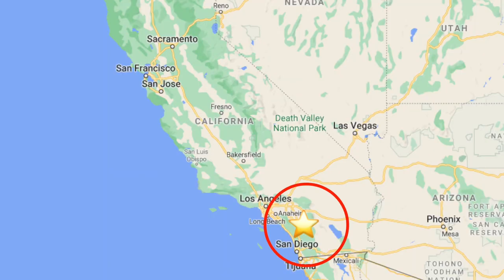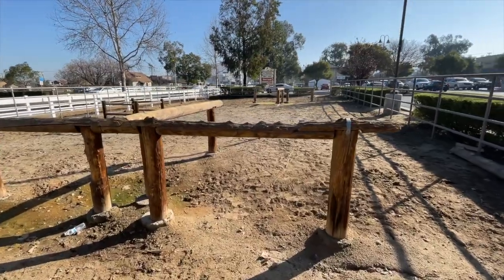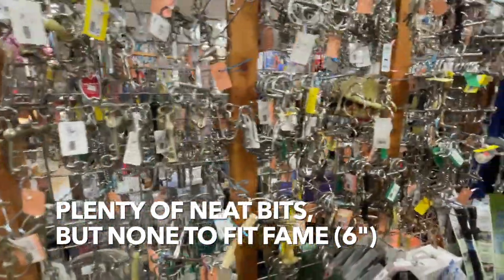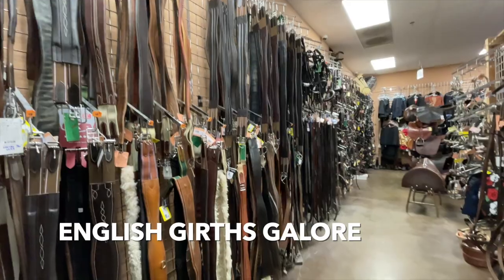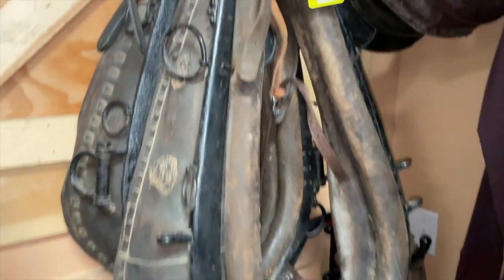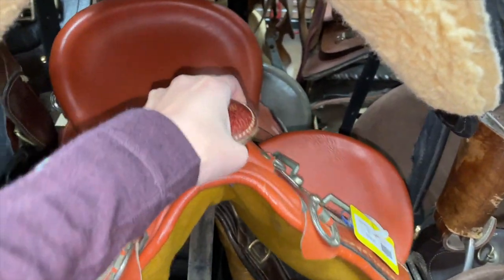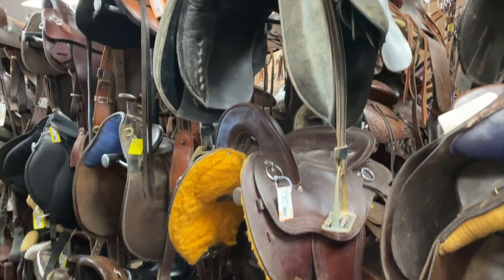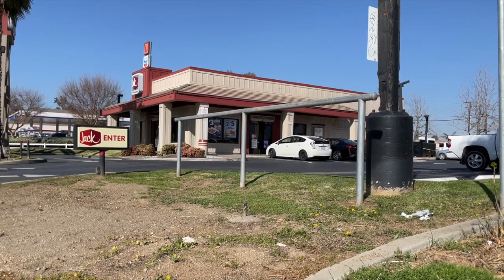A town for horse lovers?!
A quick tour of the famous Norco, CA (Horsetown, USA) and Thrifty Horse tack shop.

My Picket Line/High Tie Kit:
1/2” Rope Ratchet (I have 2, one for each end, but you can get away with 1 and clamp the rope around an eyelet on the opposite end)